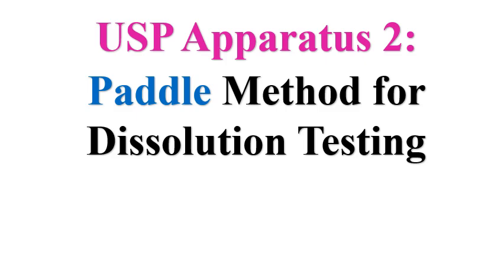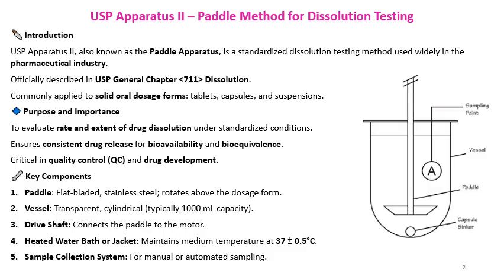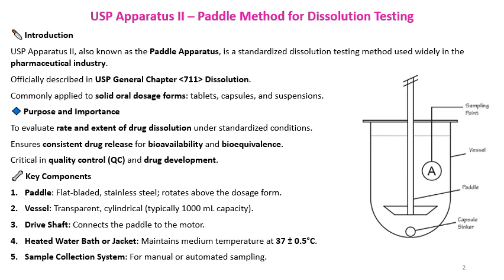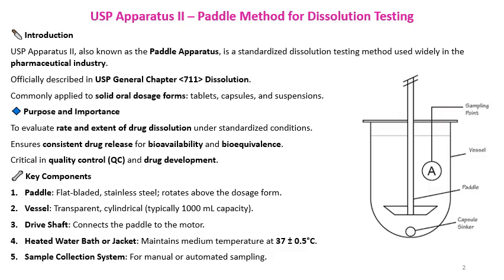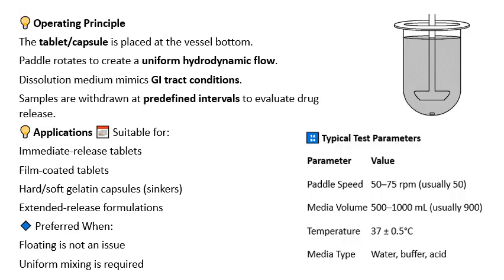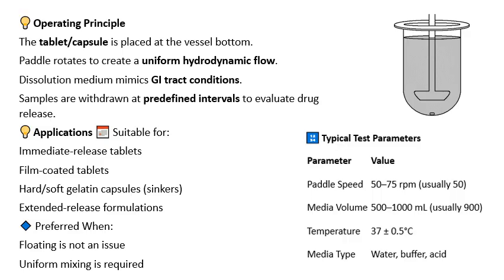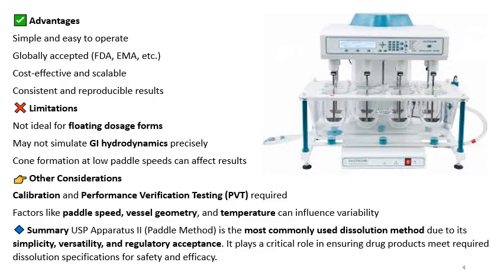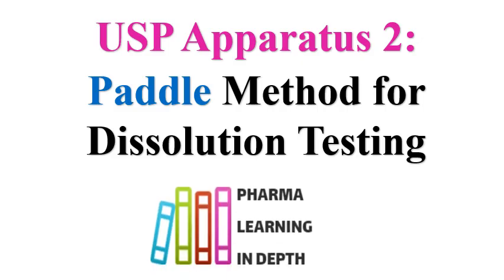USP Apparatus 2 Paddle Method for Dissolution Testing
USP Apparatus 2 Paddle
Method for Dissolution Testing